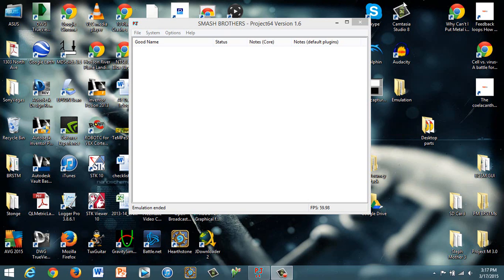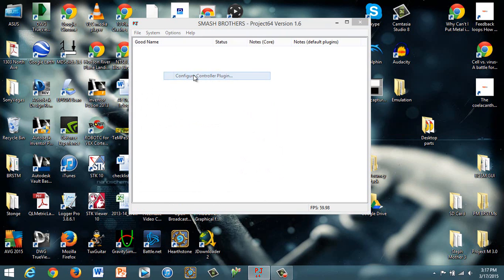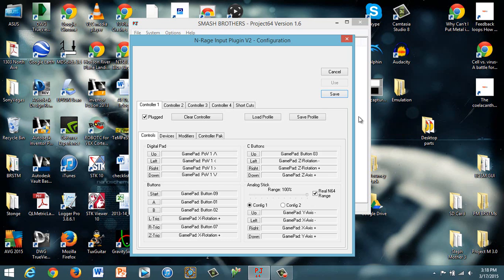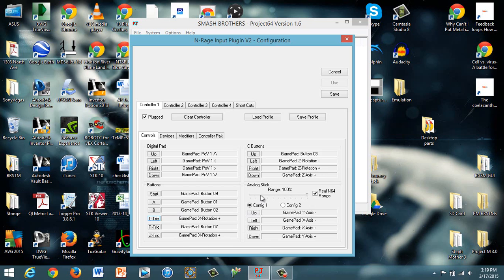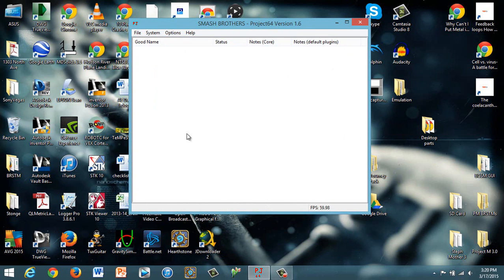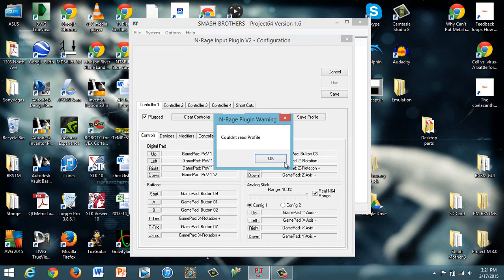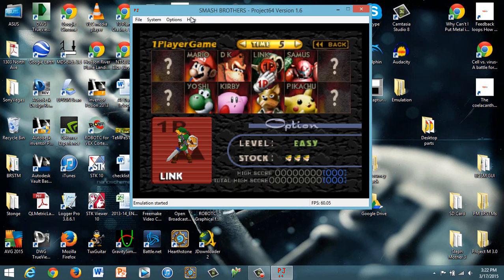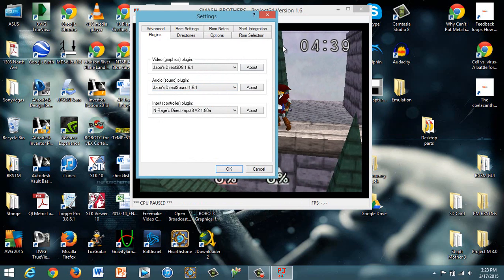Project 64 Mayflash Adapter Setup for Gamecube Controller Windows 8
If you've ever struggled getting the c-stick to work or the L and R buttons to work using a mayflash adapter for a gamecube controller, give this a shot! This is on Windows 8 using Project 64 v1.6 so that I can use a gamecube controller on my PC to play N64 games.